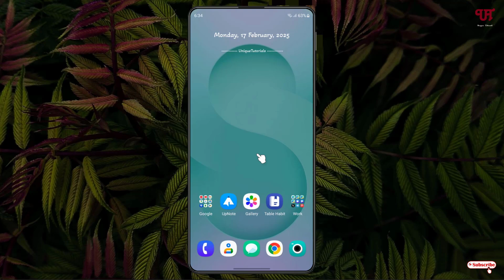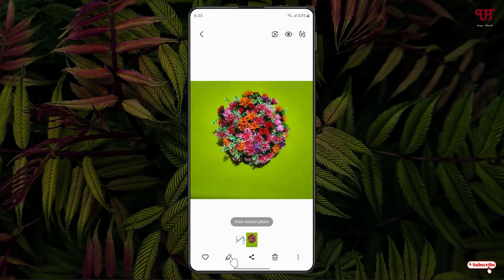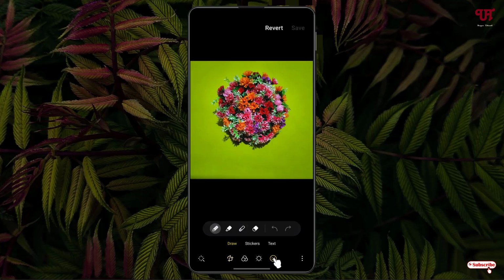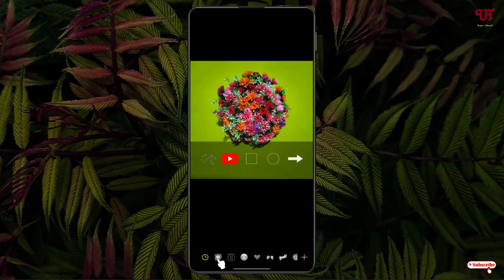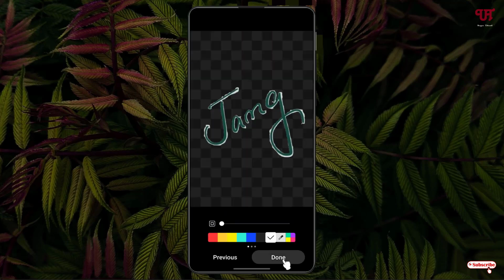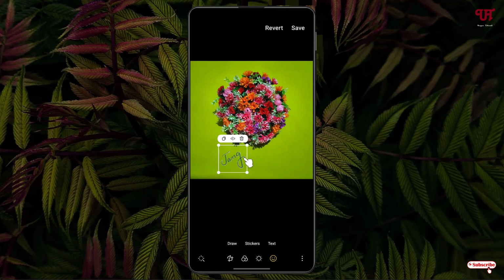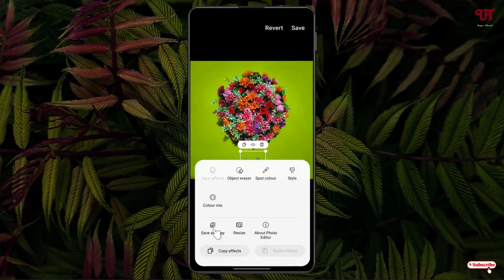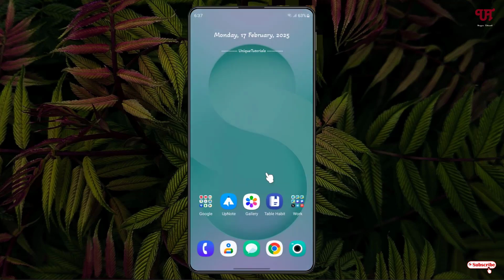How to add Transparent Signature or Logo on any Image File in Samsung smartphones running One UI ?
This video tutorial is all about How to add Transparent Signature or Logo on any Image File in Samsung smartphones running One UI.